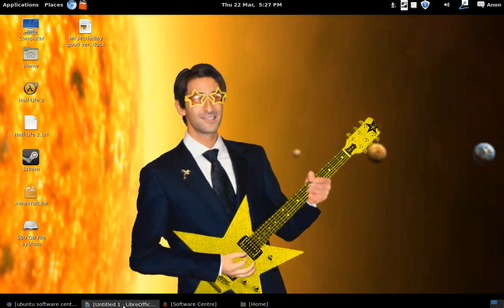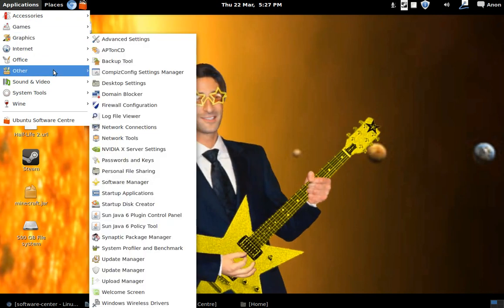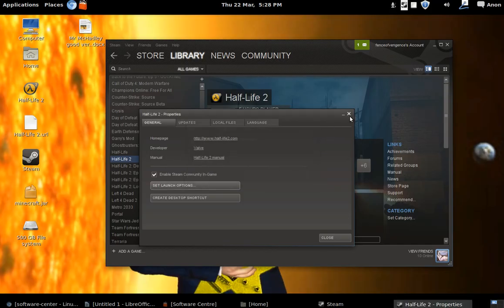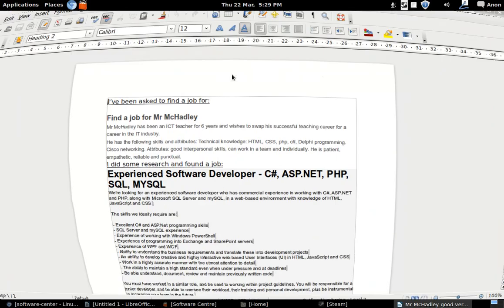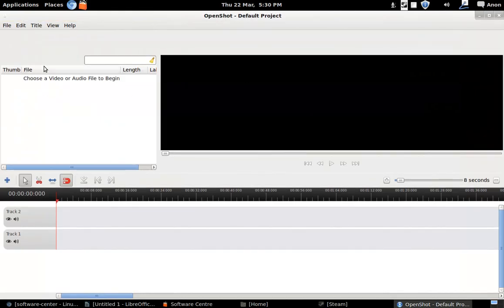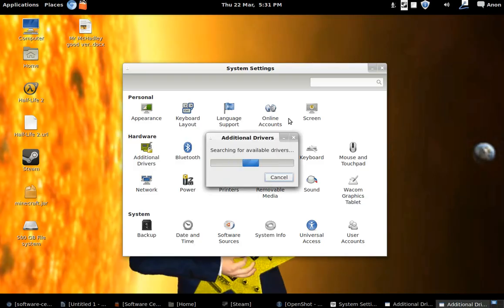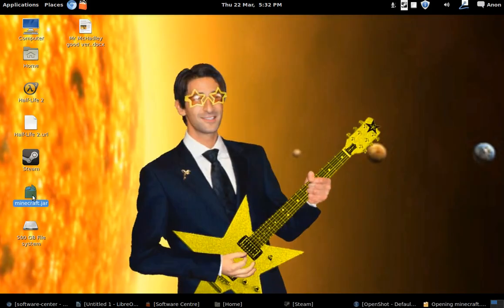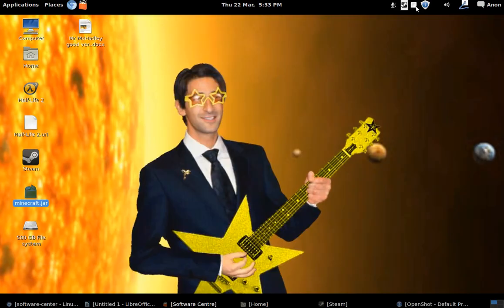Can Linux Mint replace Windows?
Just a short video demonstration on how I used Linux Mint to complete day to day tasks I usually use a Windows machine for.